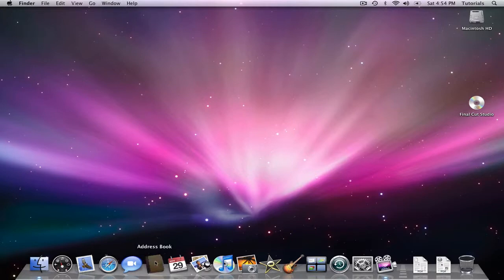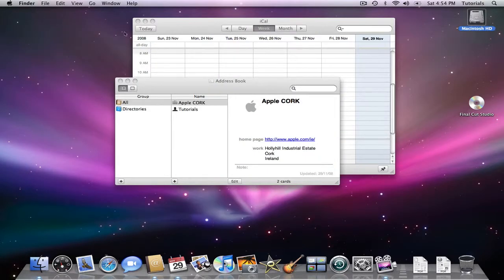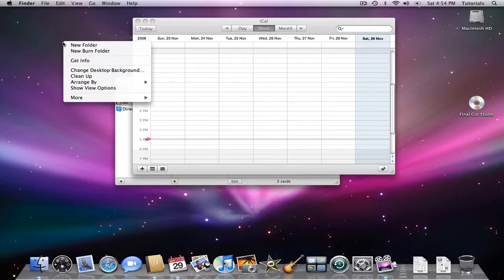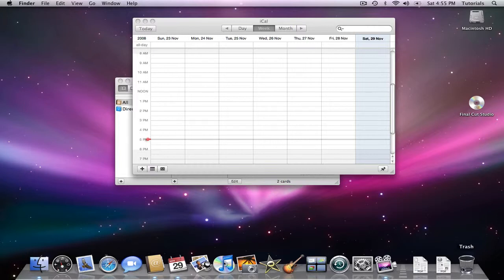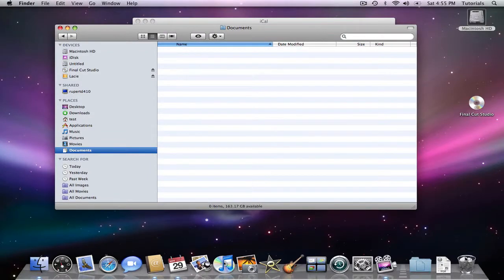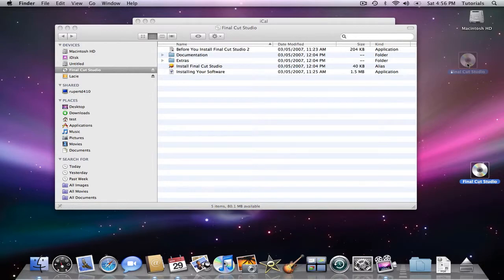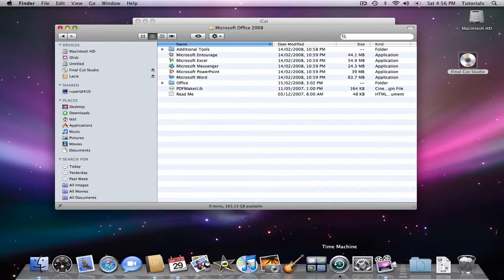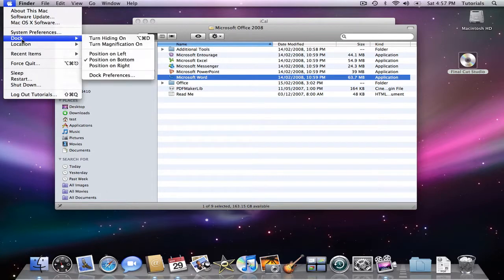Intro to the Mac Part 3 - Spotlight, Menu, Right Click, Dock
Intro to the Mac "iSwitch from PC to Mac Course" Part 2 - Spotlight,Menu, Right Click, Dock - If you're searching for stuff on your Mac, look no further than Spotlight, an incredible search technology that can search for anything that you type and return results at blazing speeds.